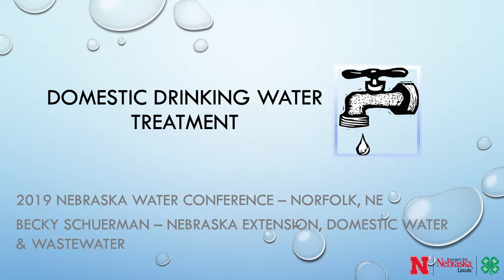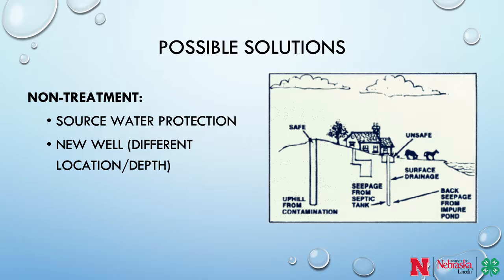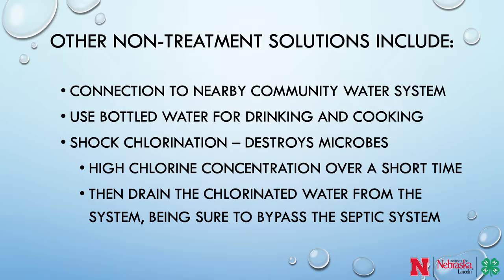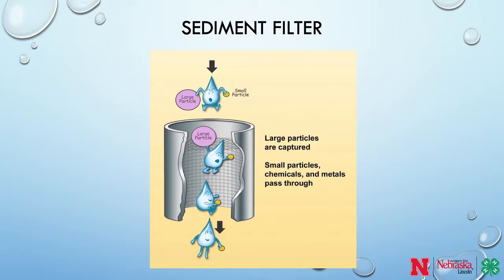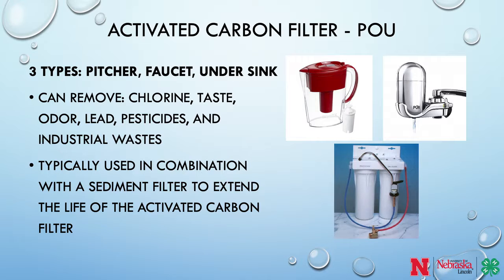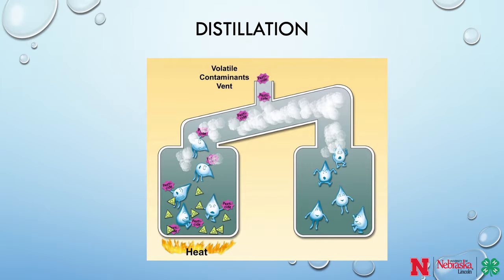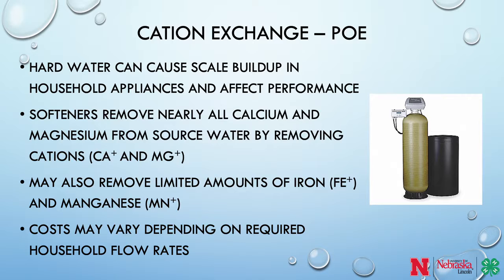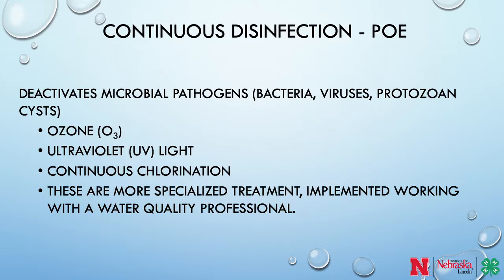Becky Schuerman - Innovative Treatment Solutions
Becky Schuerman is a Domestic Water and Wastewater Management Extension Associate at the University of Nebraska Extension.
Becky’s primary focus is developing and implementing programs related to both water quality and quantity issues surrounding domestic water and wastewater use. She works with individual homeowners, service providers, small community systems and large municipalities.

Becky’s interest in natural resources began while growing up on a farm in Western, N.Y. While in high school, her family moved to Summerville, S.C. She went to Clemson University to pursue a degree in Agriculture & Natural Resources and Animal Science. Midway through, she took a leave of absence from school and helped manage a Grade A Goat Dairy in Anderson, S.C. where she met her husband, Tom. He grew up in Hallam, Neb., so they moved to Nebraska. Becky finished her degree at the University of Nebraska–Lincoln. She also holds a Nebraska Well Drilling/Pump Installation license and is a graduate of the Great Plains Public Health Leadership Institute.

Prior to coming to Extension, Becky served as the Program Manager for Monitoring & Compliance Section of the Public Drinking Water Program at Nebraska Department of Health and Human Services, Division of Public Health (NDHHS, DPH) from September 2015 to July 2018. Additional work experiences include:
• Water Quality Specialist, Monitoring & Compliance Program, NDHHS, DPH.
• Water Supply Specialist, Water Well Standards Program, NDHHS, DPH.
• Program Assistant internship with The Groundwater Foundation.